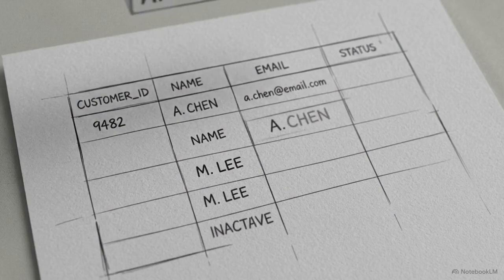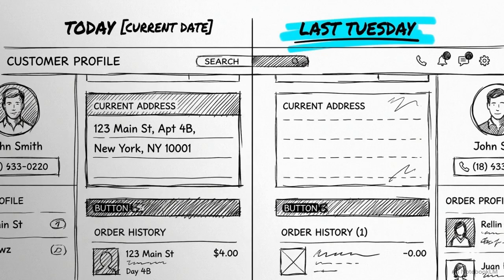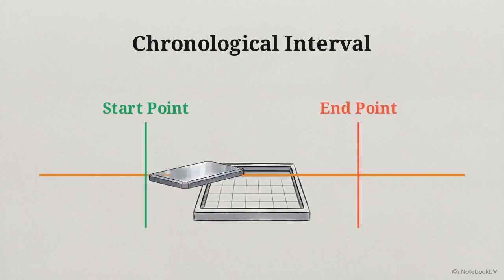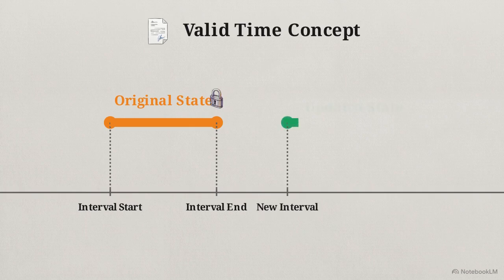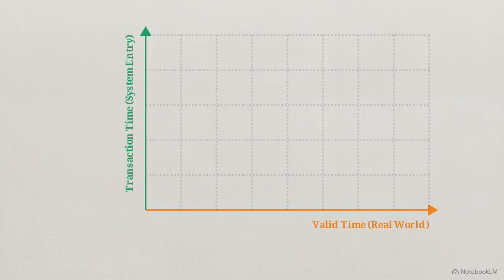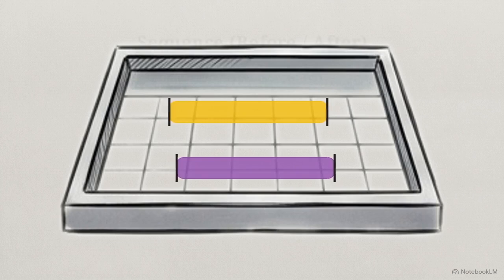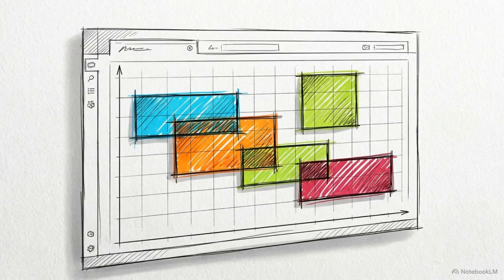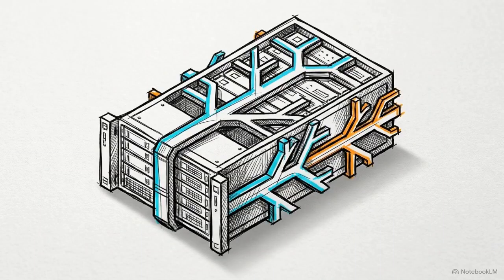Temporal Databases: Tracking Data Across Time